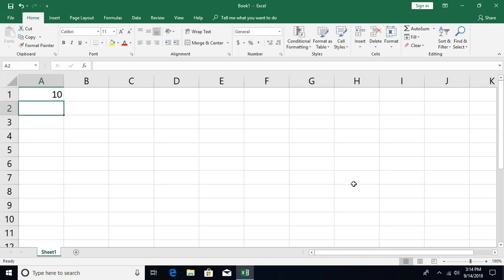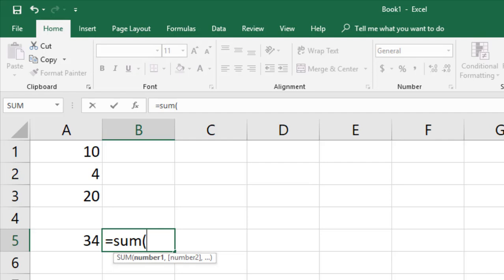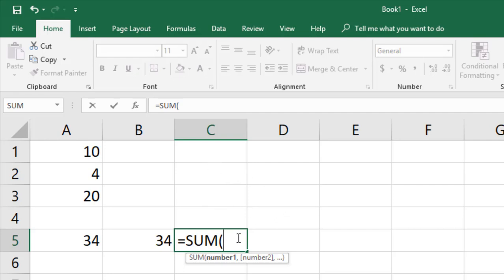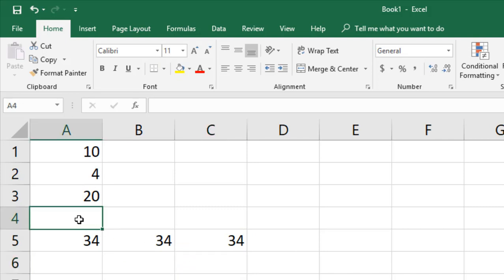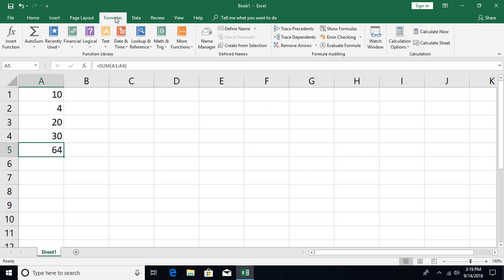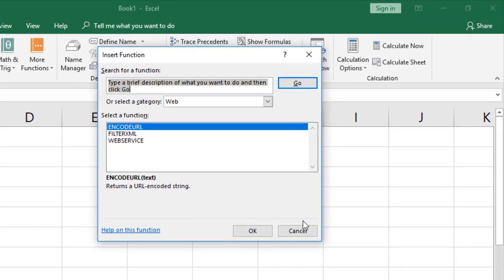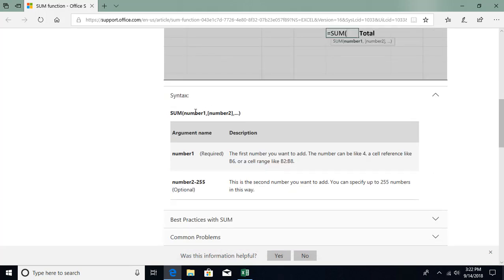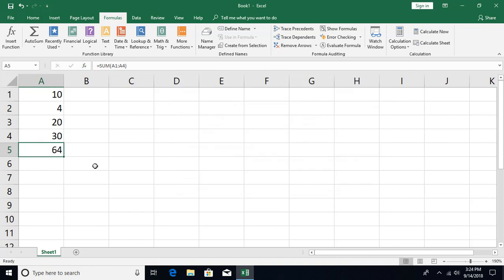Excel Tutorial 10 - Functions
Topics covered in this Microsoft Excel Tutorial
Functions
Function Library Group
Insert Function Dialog Box
Function Arguments
Argument Types
AutoSum
Formula AutoComplete